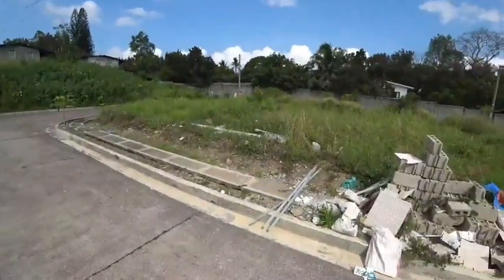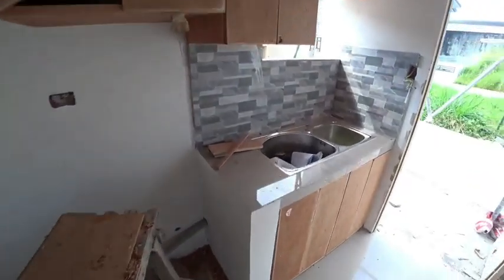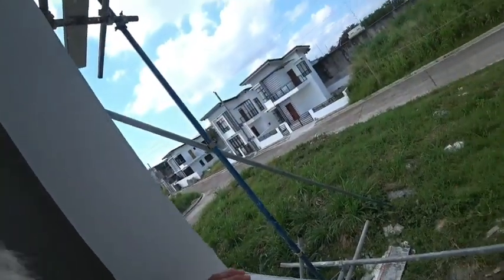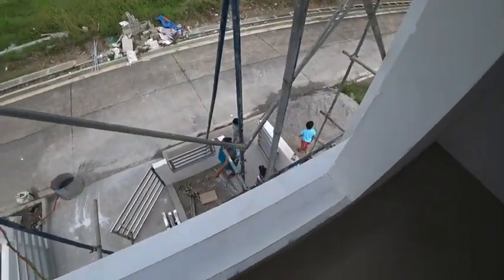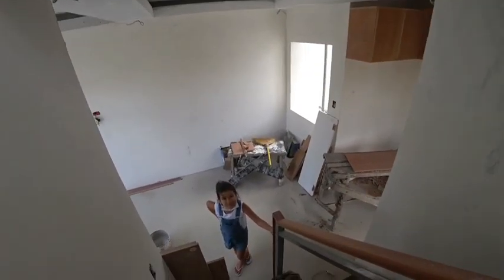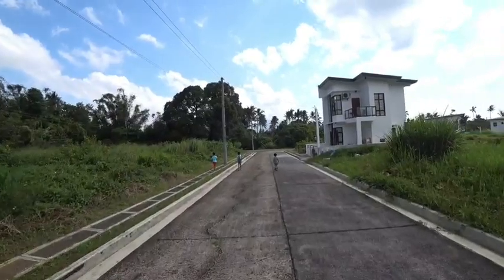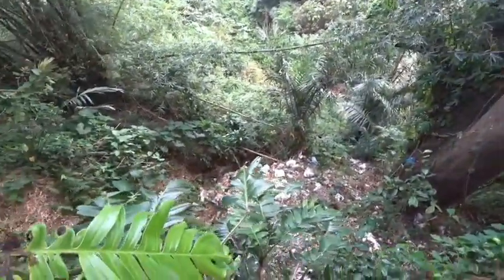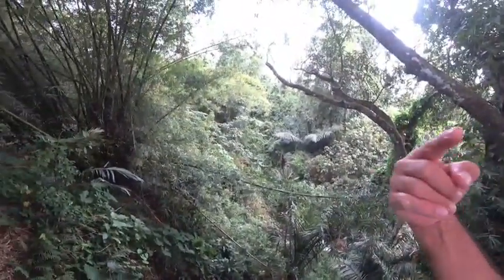Expats House Build in Philippines